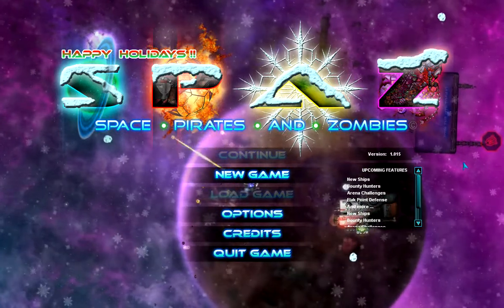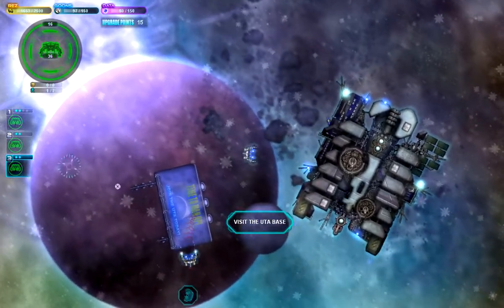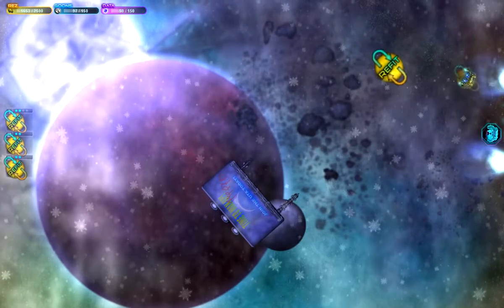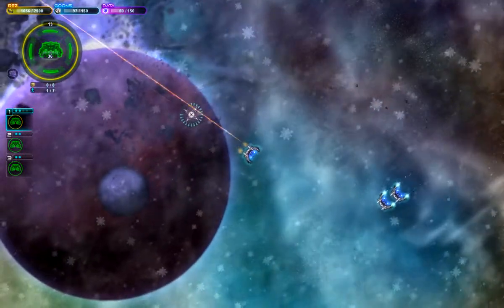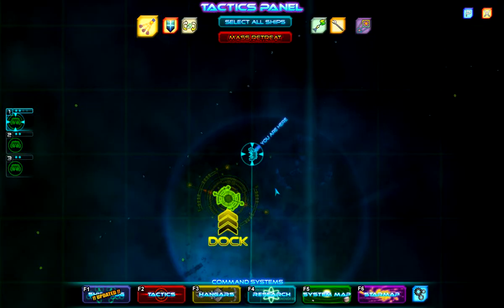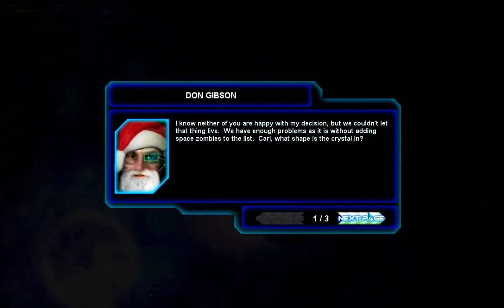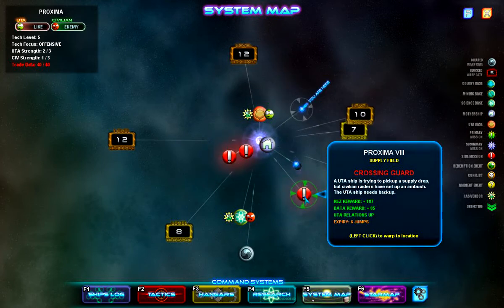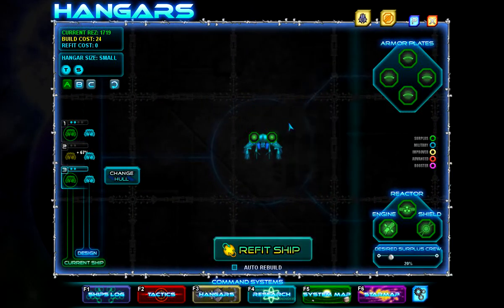Space Pirates and Zombies - Santa's Little Helper - Steam Holiday Sale 2011 Achievement - Part 1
for the tips. I should have just followed the former's tip from the start though rather than trying to make it through the blockade, I might have finished it faster.